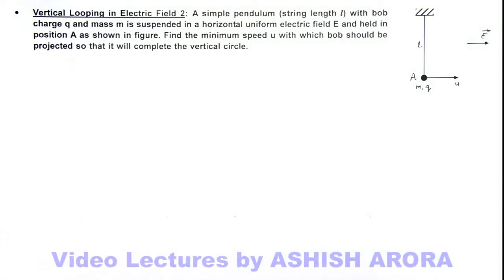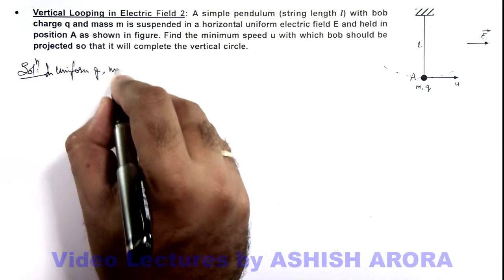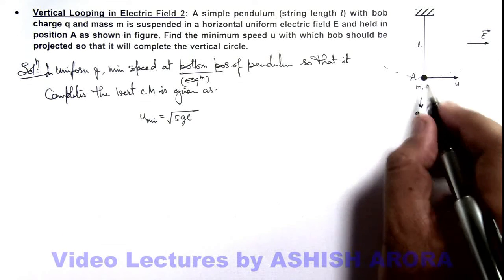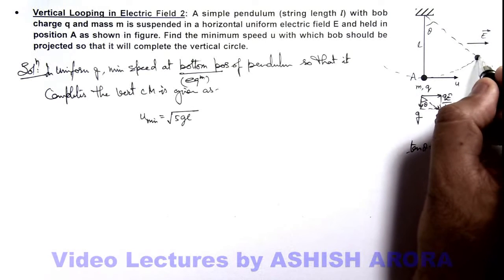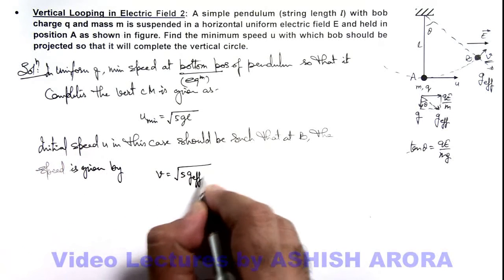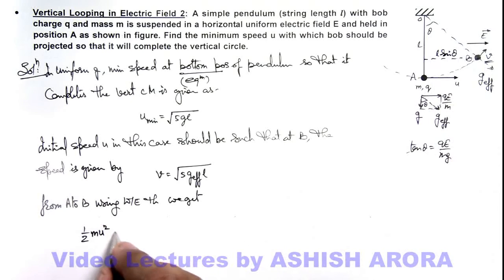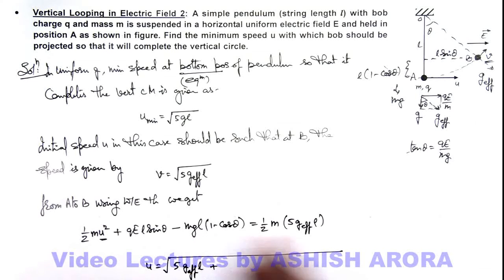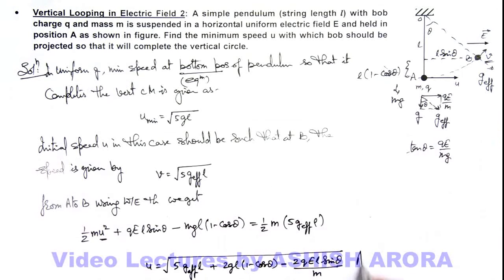39. Advance Illustration | Electric Force and Electric Field | Vertical Looping in Electric Field 2